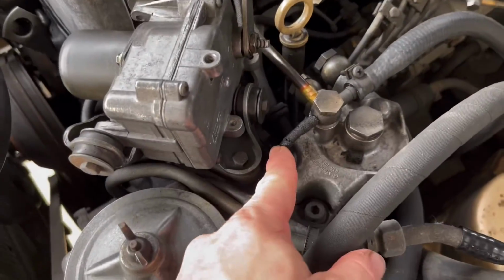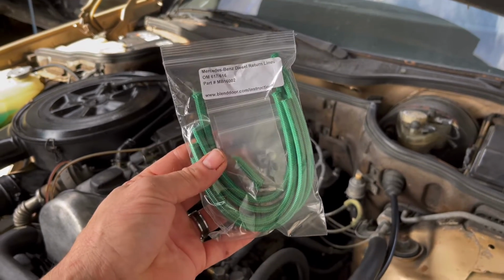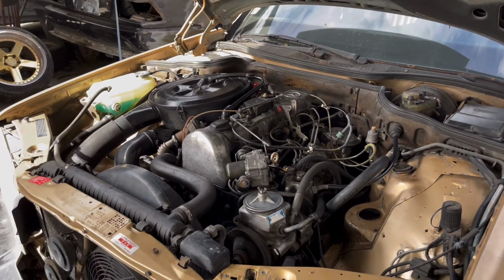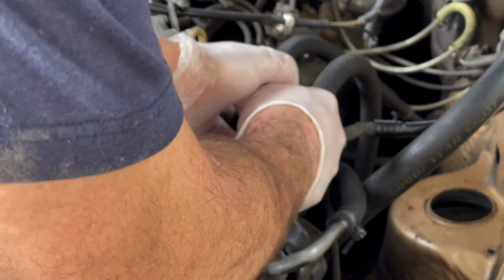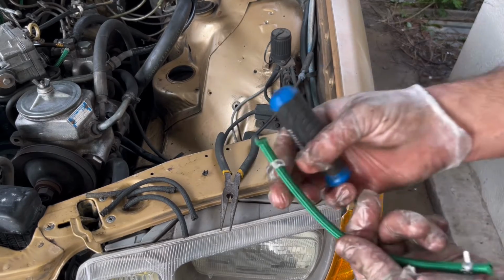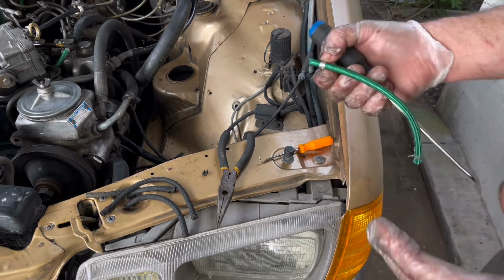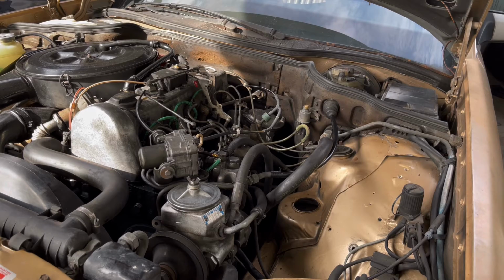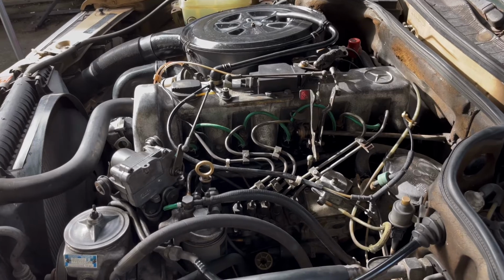Replacing fuel return lines on a 1983 Mercedes 300sd 5 cylinder turbo diesel w126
Here is link to part: